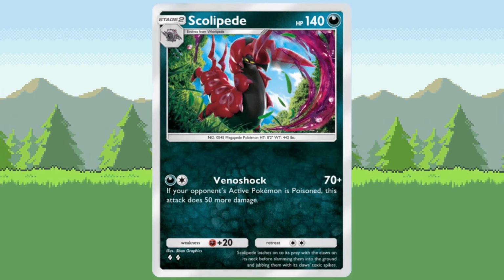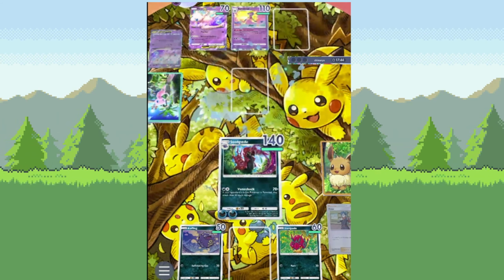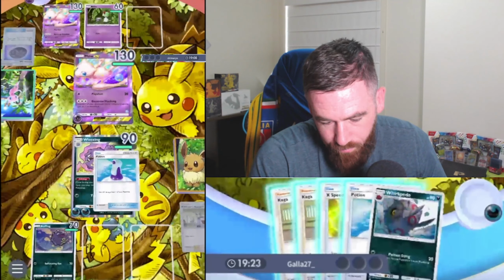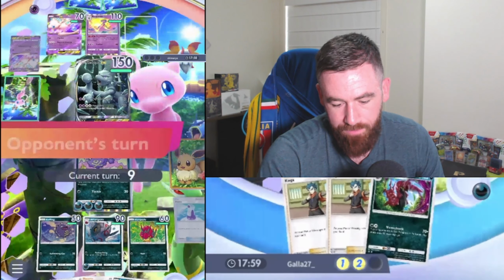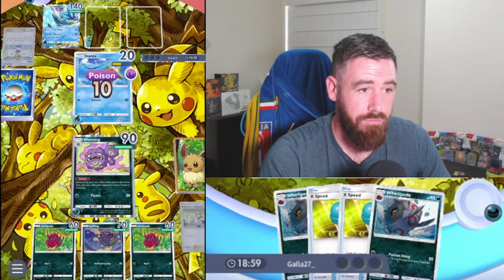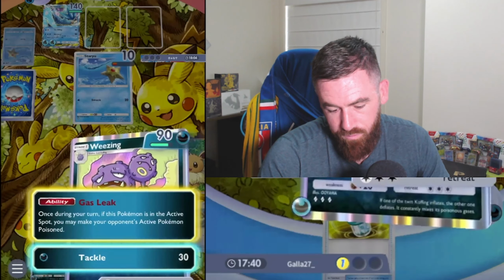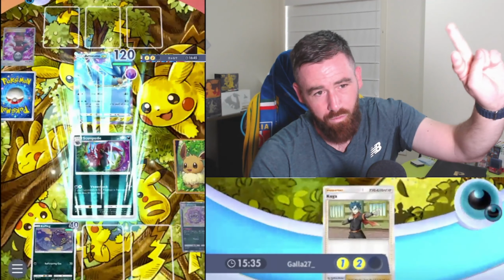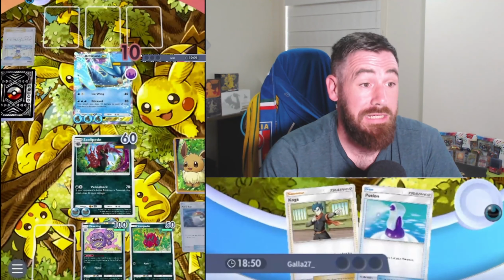Can’t Stop WINNING! - Pokémon TCG Pocket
This Poison Deck is PHENOMENAL! - Pokémon TCG Pocket

Today I have a Pokémon TCG Pocket deck that DOMINATES & is so much fun to use! The deck is centred around Scolipede. Scolipede's attack is dependant on our opponent's Pokemon already being poisoned & let me show you the very satisfying ways to do this!

Thanks to Ostbox for the scrolling background in the intro!

Chapters:
00:00 - Intro
03:35 - Games Start
21:50 - Summary